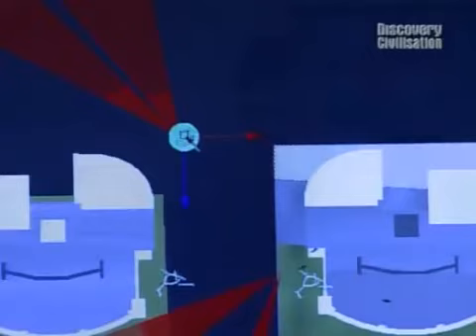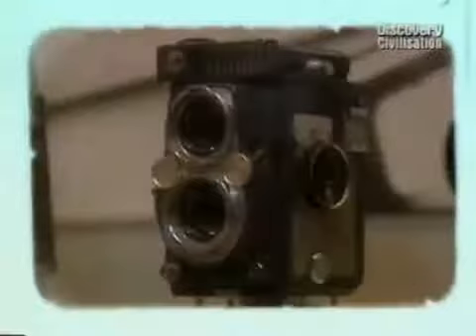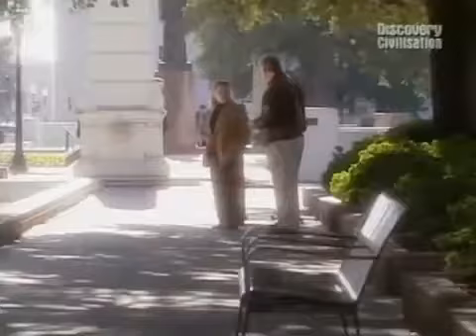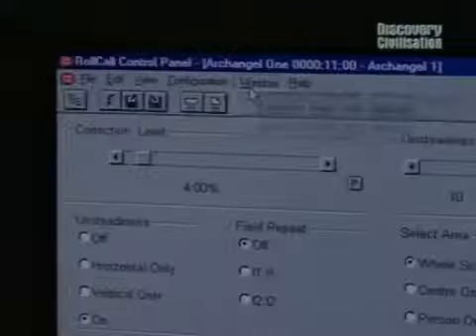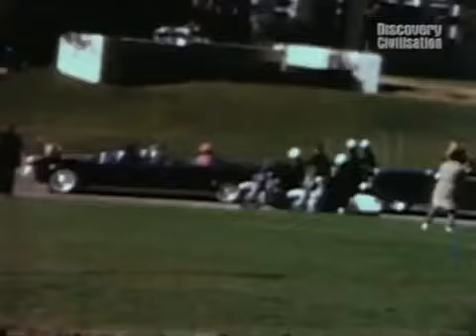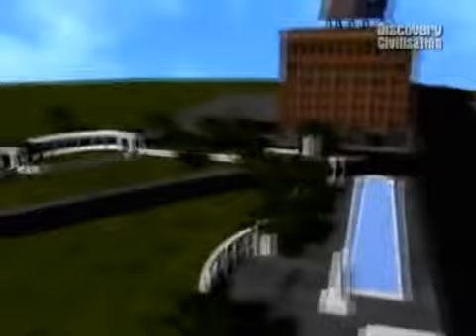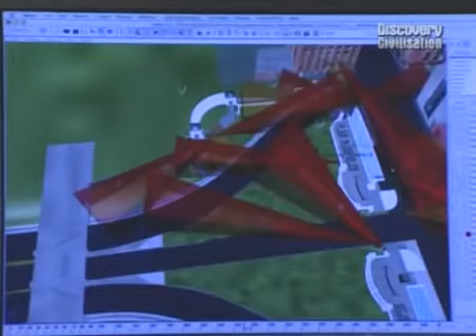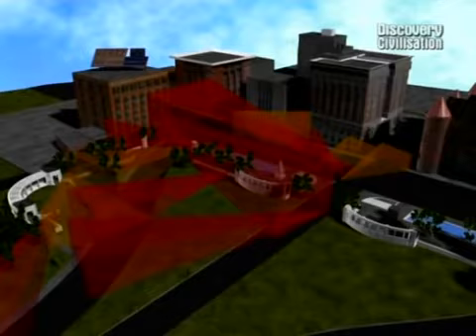JFK Assassination: Who Killed JFK 2003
includes Mary Moorman